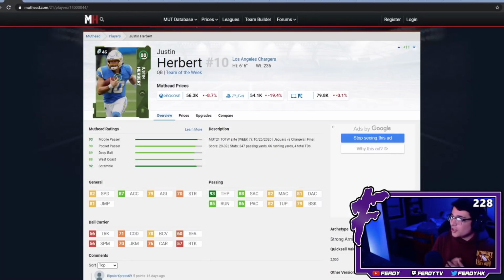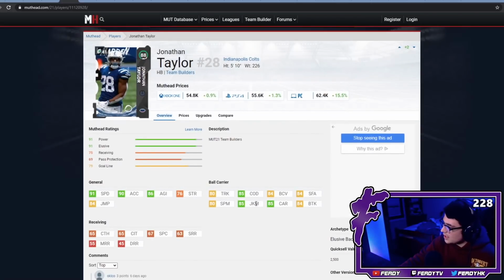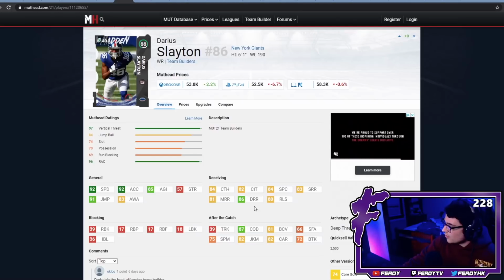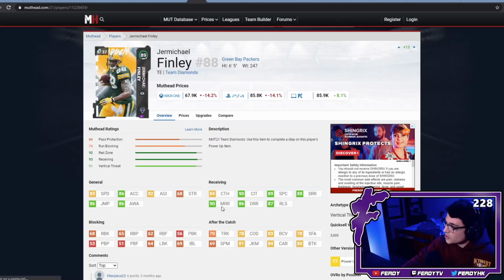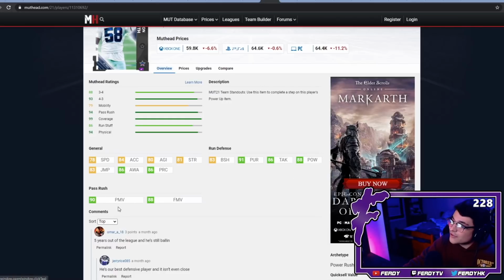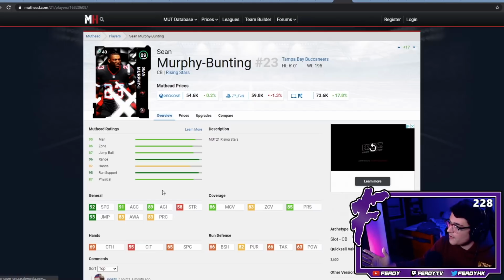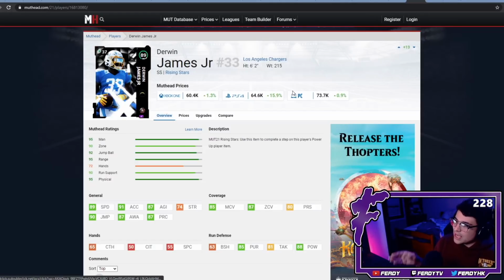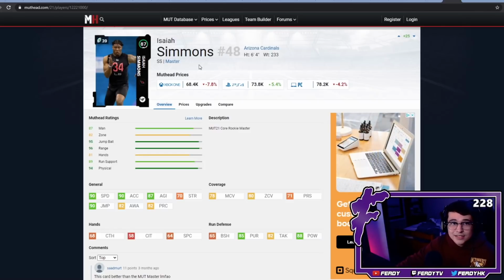BUDGET DEMONS EP. 3 (November)- Madden 21 Ultimate Team